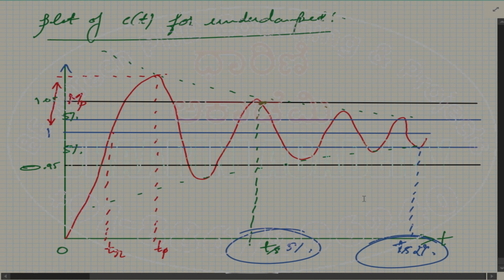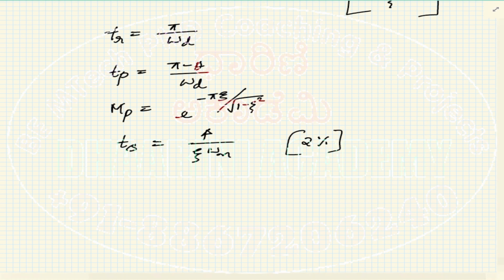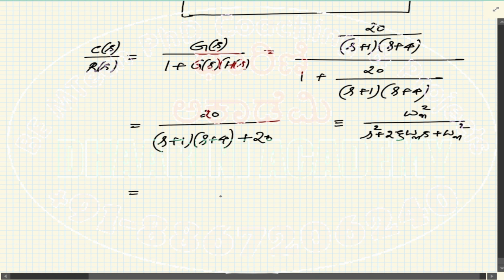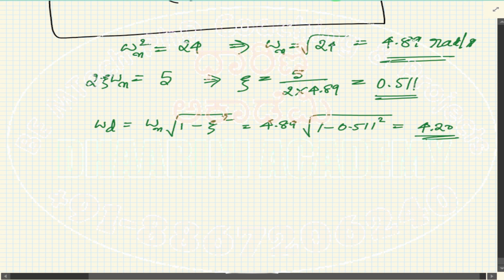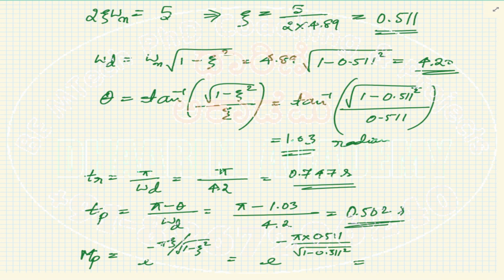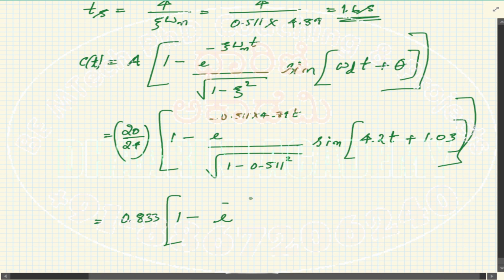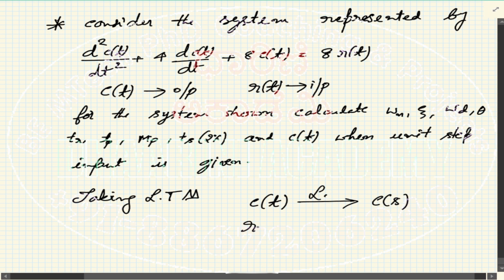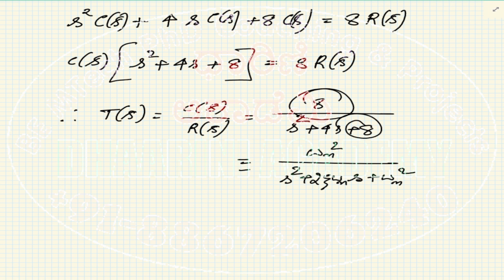Master Underdamped Systems: Step Response Calculation Tutorial 📈🔧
Learn how to master underdamped systems with this step response calculation tutorial. Perfect for those studying control systems! 📈🔧

This video focuses on the step response calculation of an underdamped system in control engineering. It provides a detailed and clear explanation of the process, helping viewers understand how to analyze and compute the step response for underdamped systems. Aimed at engineering students and professionals, the video breaks down complex concepts into manageable steps.

Learn how to calculate the step response of an underdamped system in this detailed tutorial. Understand the key parameters, equations, and steps involved in the process. Gain practical knowledge for analyzing and designing control systems.

ಧಾರಿಣಿ ಅಕಾಡೆಮಿ
Dhaarini Academy of Technical Education
Bengaluru/Mangaluru/Manipal

Underdamped system
Step response calculation
Underdamped step response
Control systems analysis
Engineering step response
Control engineering
Underdamped system response
Step response tutorial
Underdamped control systems
System response calculation
Control system dynamics
Transient response
Engineering control systems
Step response analysis
Control systems fundamentals